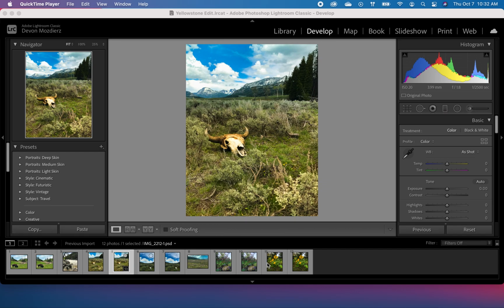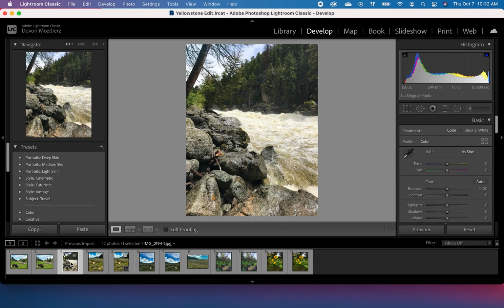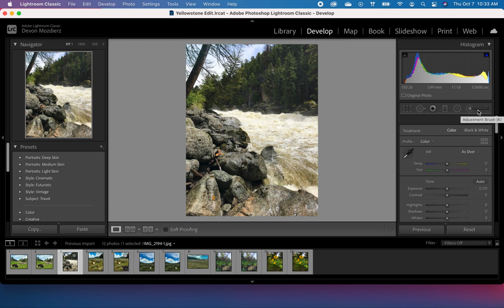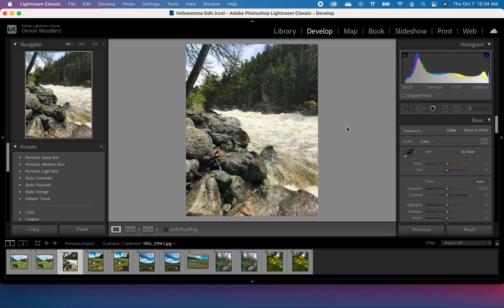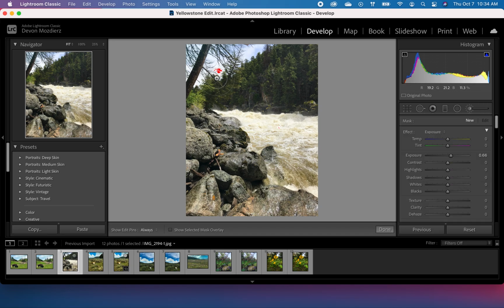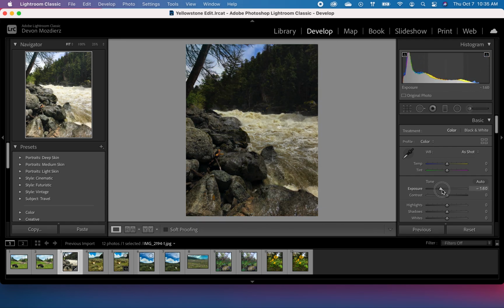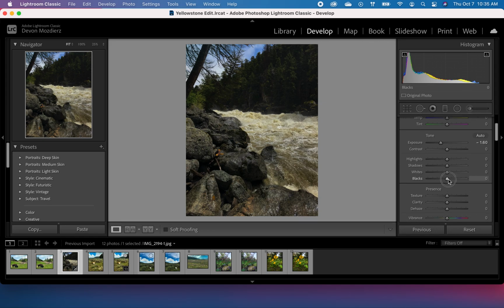Clipping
This is a short video that explains how to read your histogram and to identify clipping in your photographs